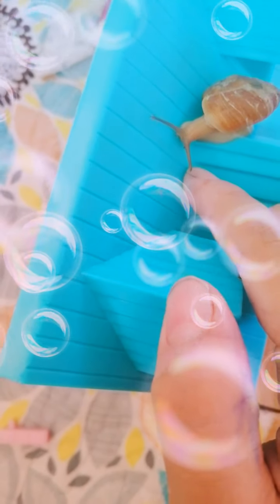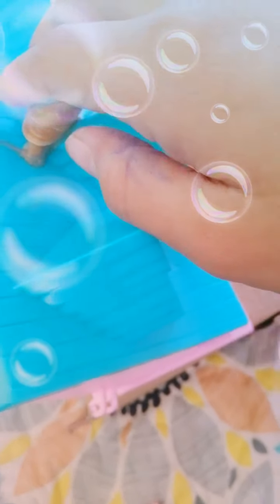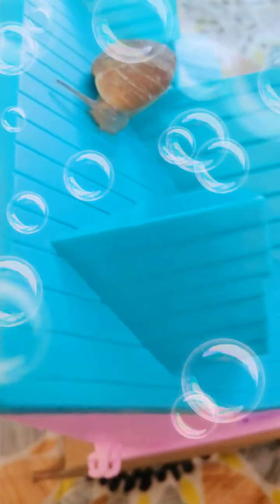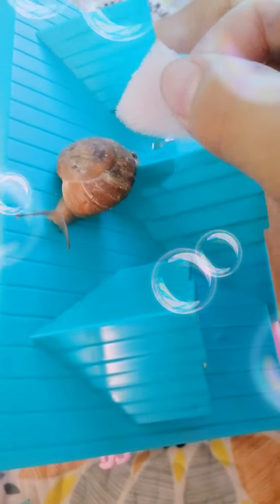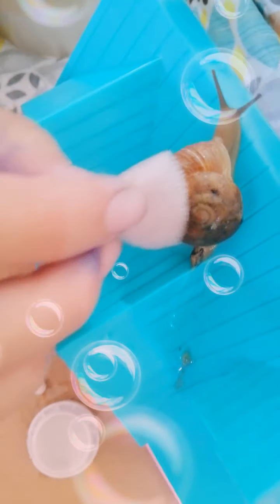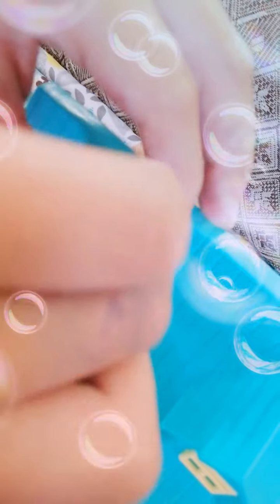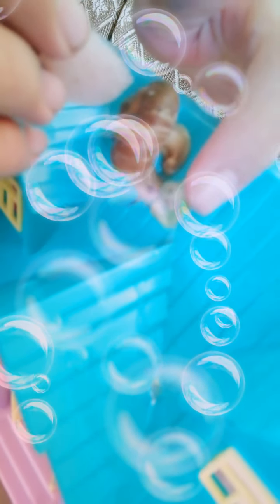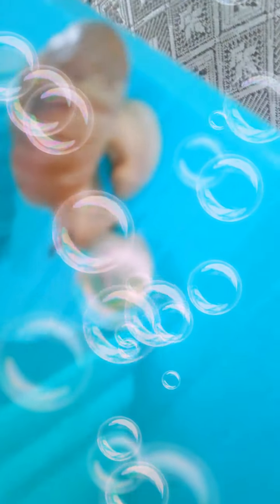How to give snail a bath